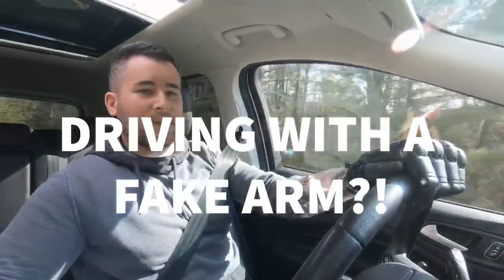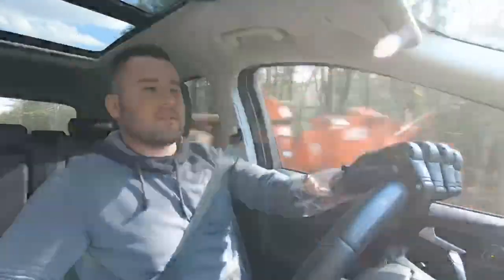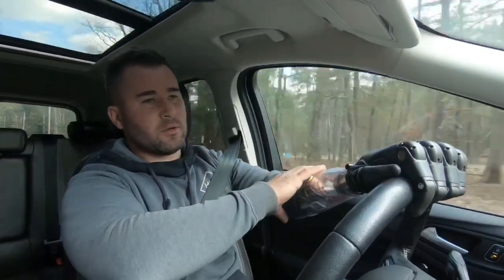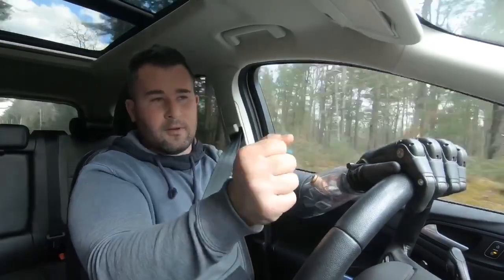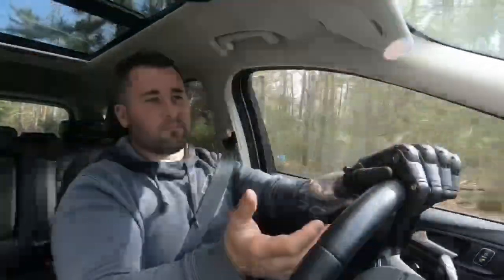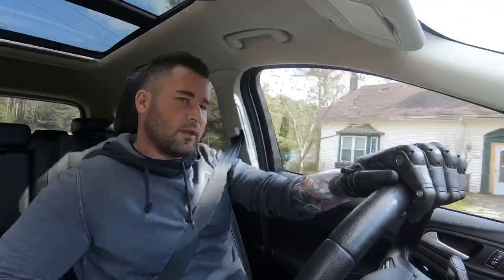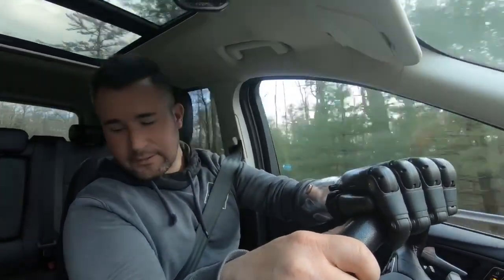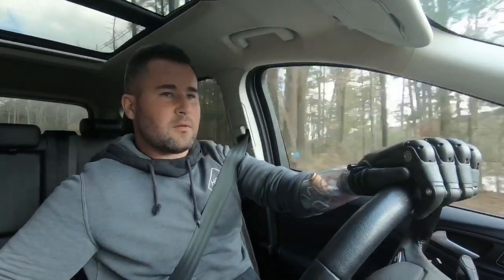Amputee: How I control my bionic arm, and using it to drive home.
Answering your questions as a hand amputee about how i lost my arm, how I control the hand, as I drive home from work with it.